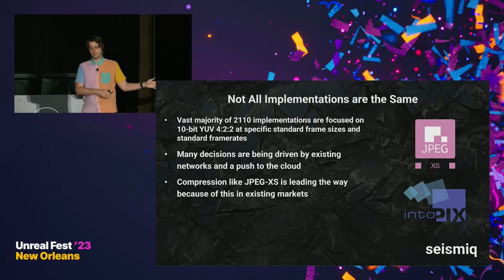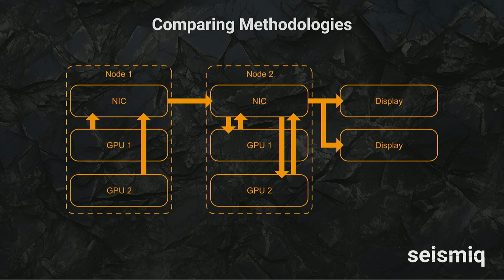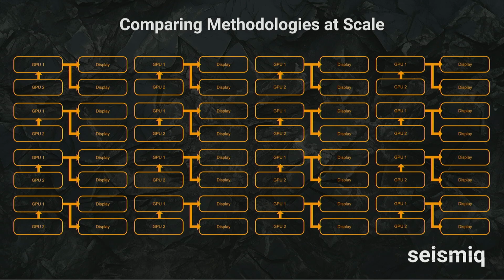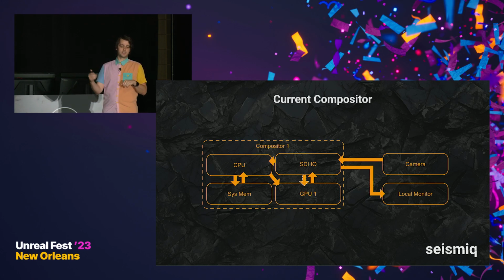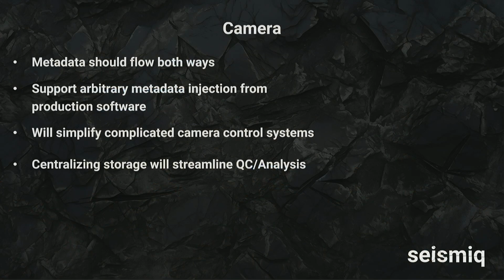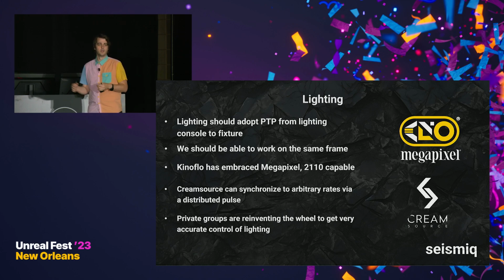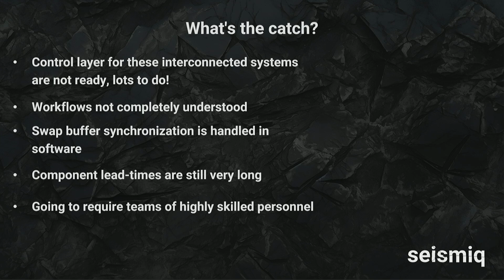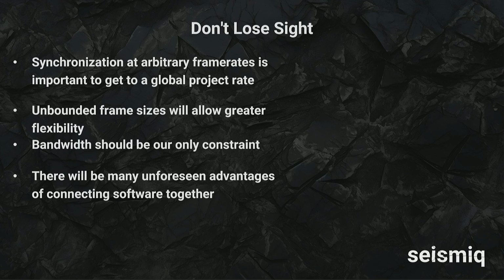The Role of SMPTE 2110 in Future Creative Productions | Unreal Fest 2023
This talk will focus on the need for greater flexibility in virtual production and the role that SMPTE 2110 will play in bringing that to every facet of a project. We will discuss the use of hardware, outline the SMPTE standards, and examine the impact on scalable architecture.